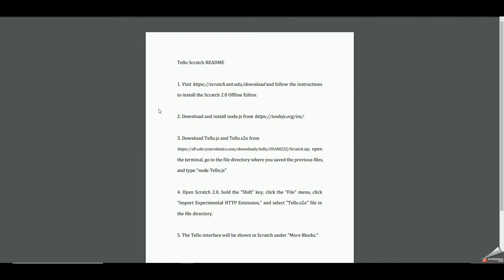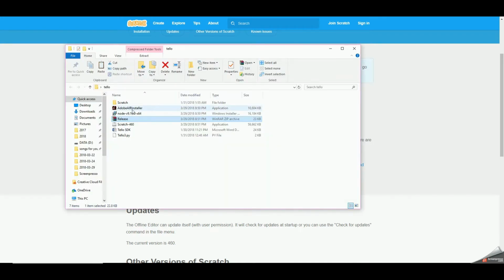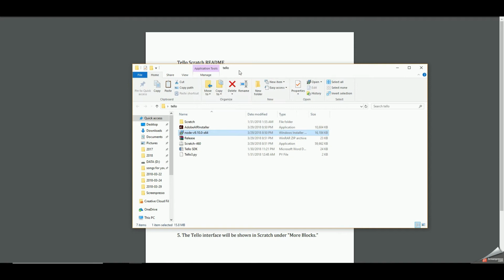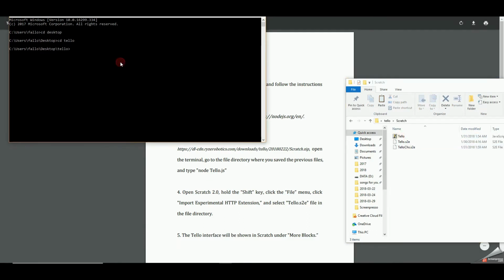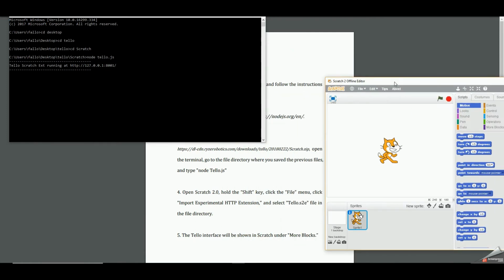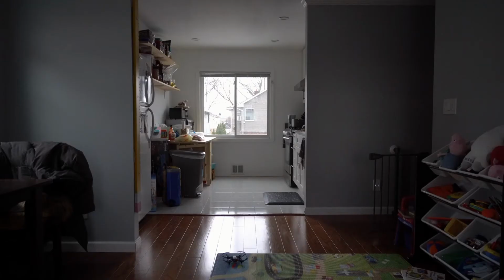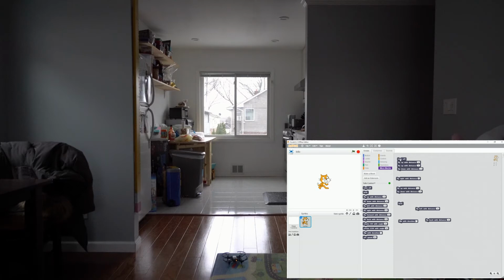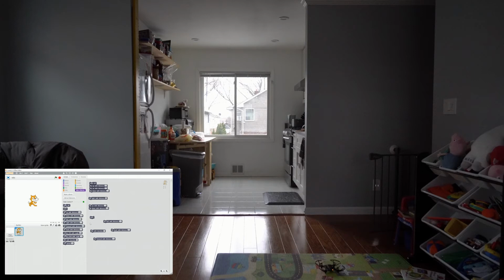I Make Stuff - Installing Scratch for the Ryze Tello and Demo - Also a failed project =(